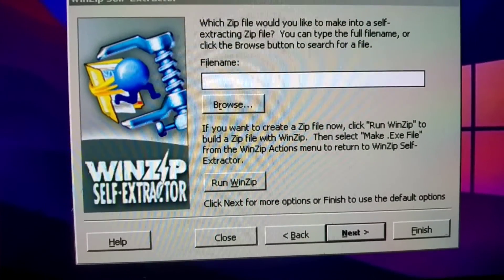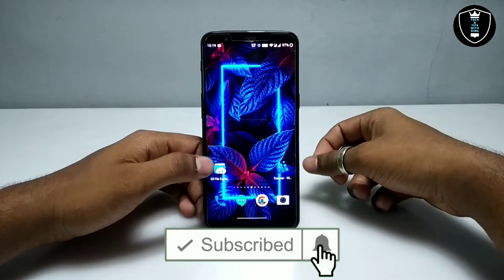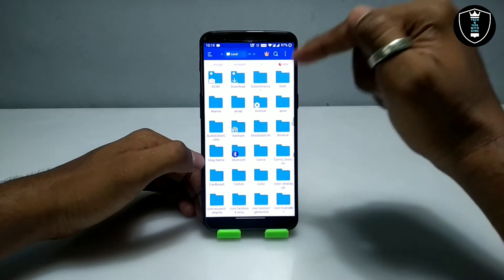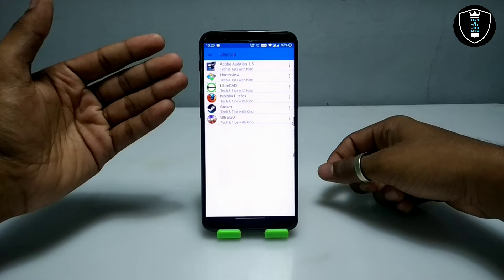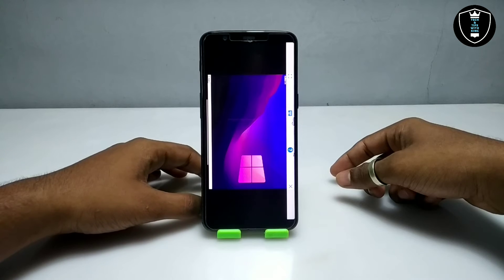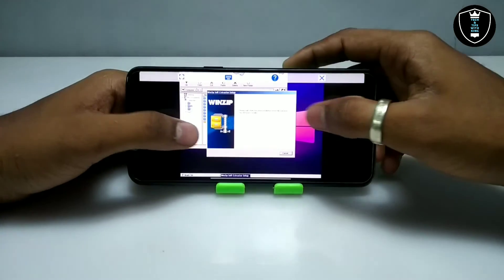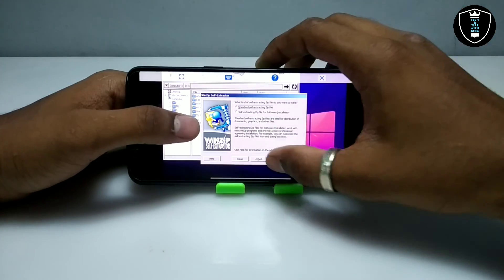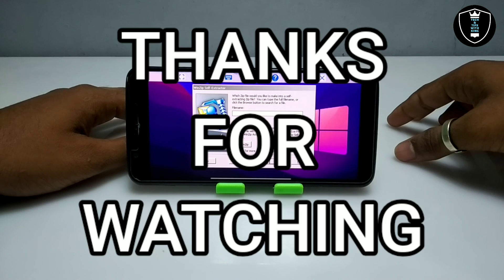How to Install & Run WinZip PC Software in Android phone Using Exagear Windows Emulator. PC Software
Install and Run Winzip PC Software in Android Smartphone Using Exagear windows emulator application. Winzip is pc software in that software we can zip or unzip the file i have install it in Android and it's perfectly working.